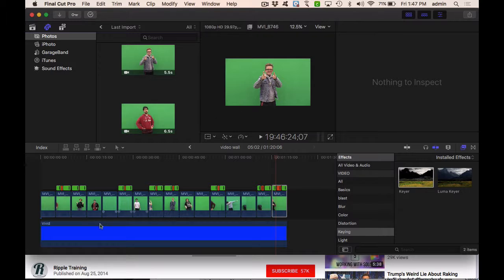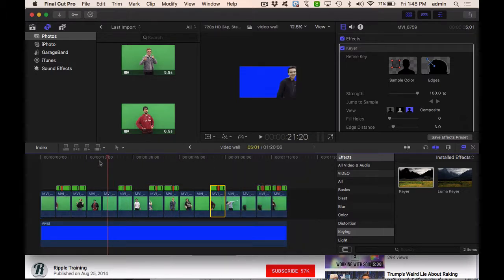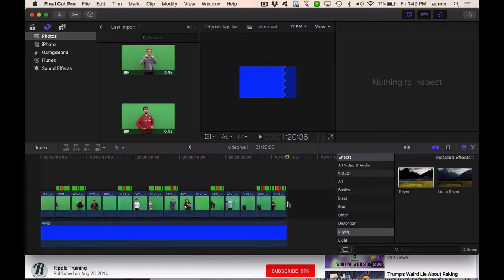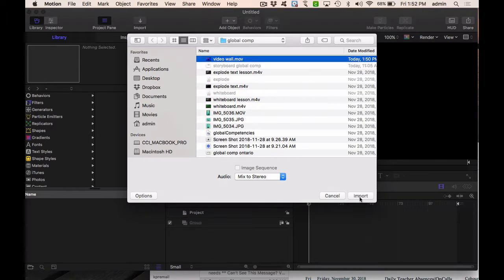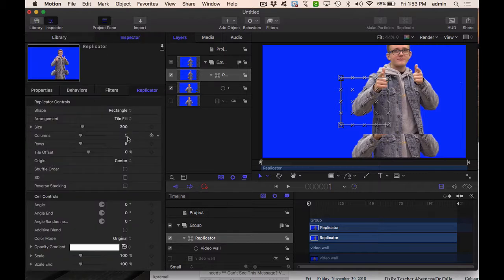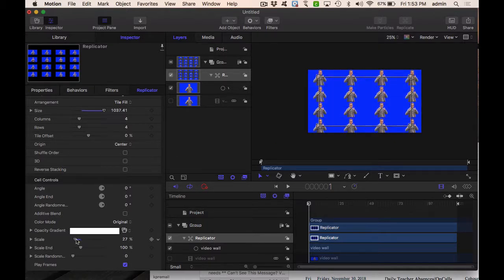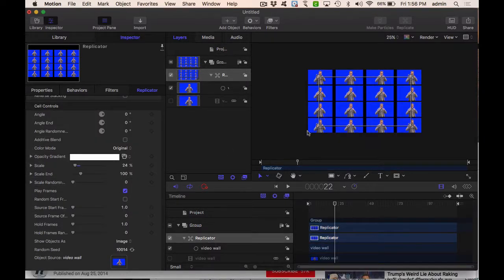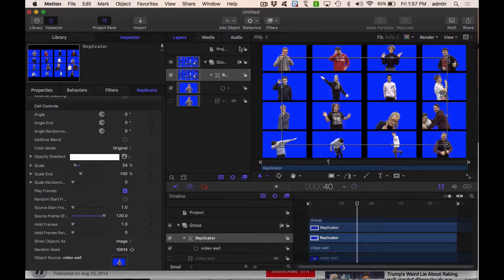video wall tutourial